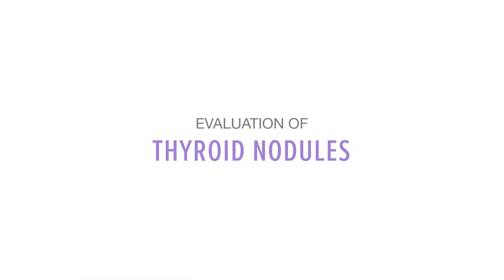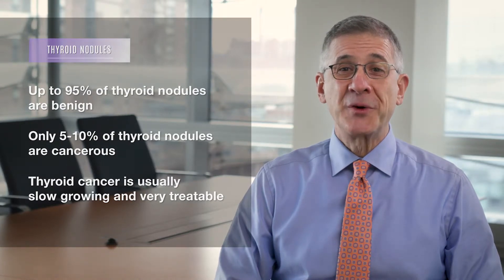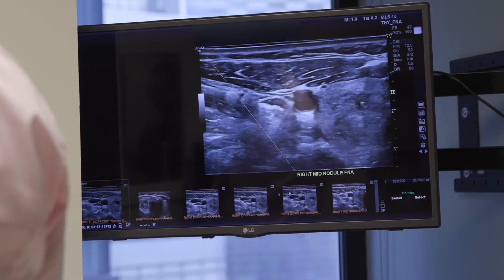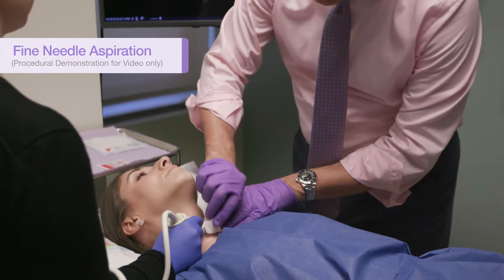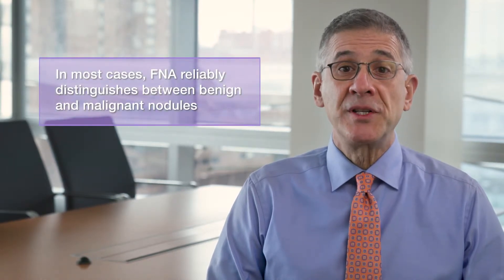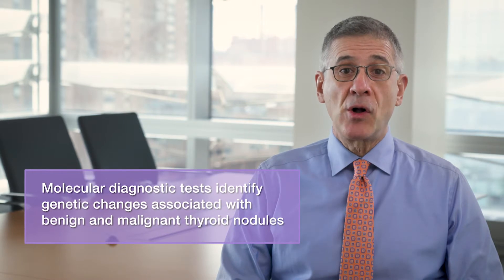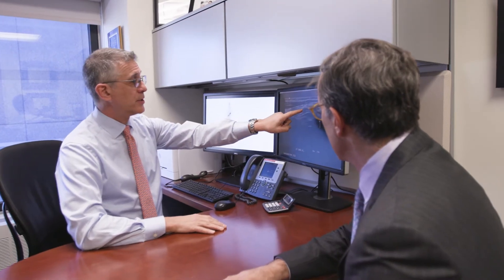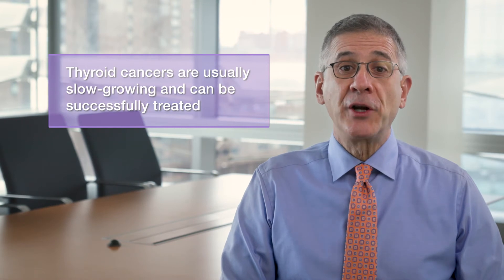THYROID NODULES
The evaluation and treatment of thyroid nodules: Ultrasound, FNA, and molecular diagnostic testing